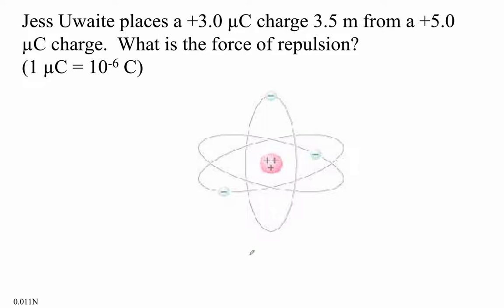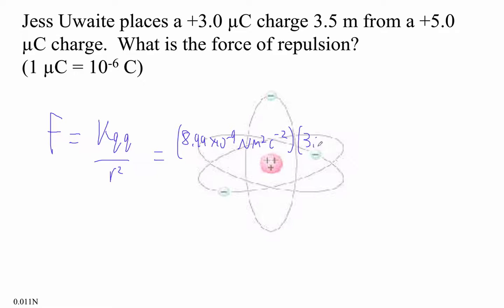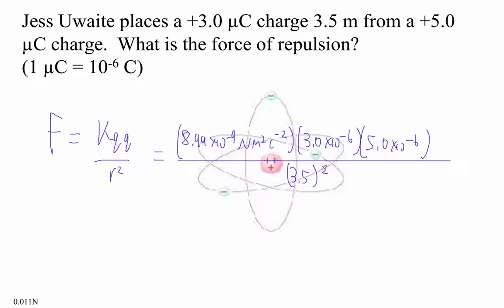HTPIB16B Coulomb Whiteboard #1